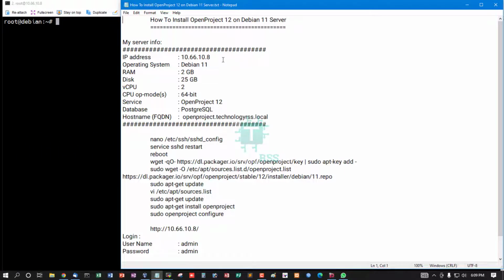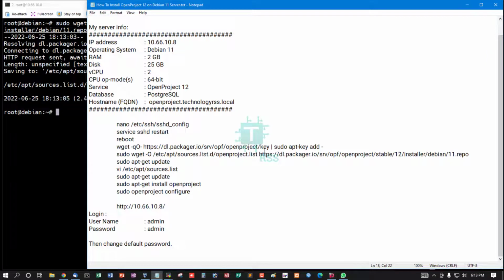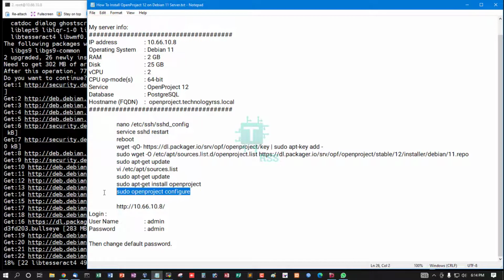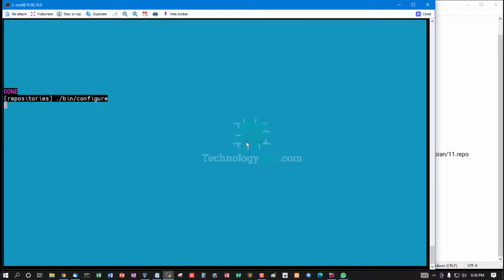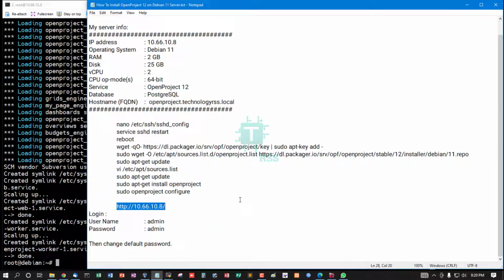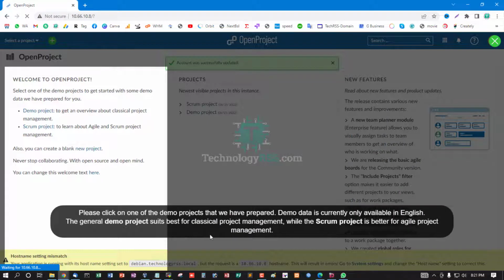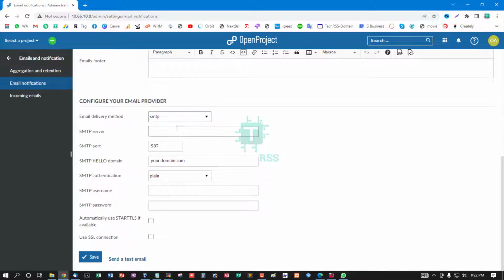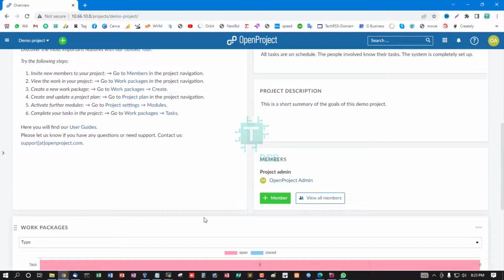How To Install OpenProject 12 on Debian 11 Server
Now I want to share How To Install OpenProject 12 on Debian 11 Server

Thanks.